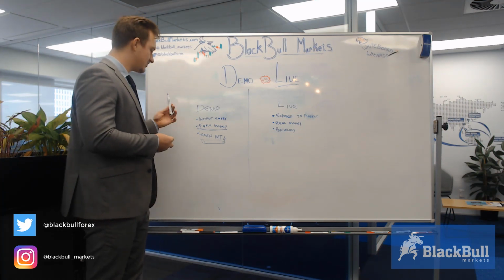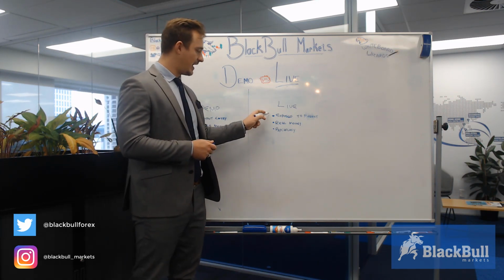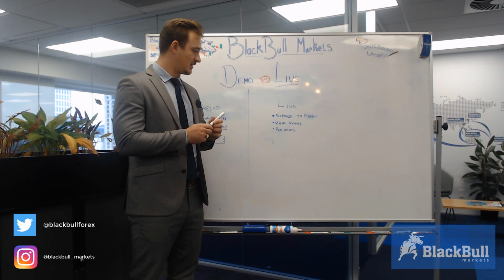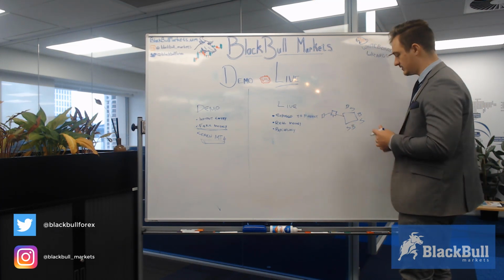What is the difference between a Demo and a Live Account? | BlackBull Markets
Before trading, you should consider your own objectives, financial situation and needs, and seek independent advice where appropriate. ● In this video, Philip discusses the difference between Demo Vs. the Live trading environment.